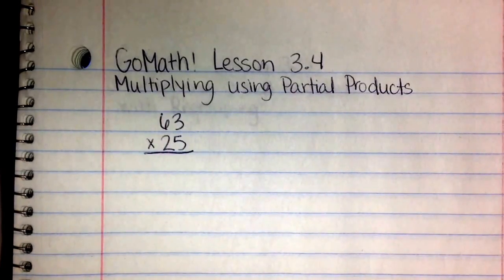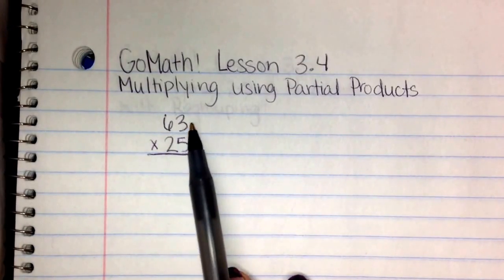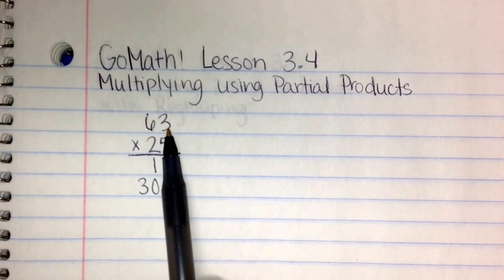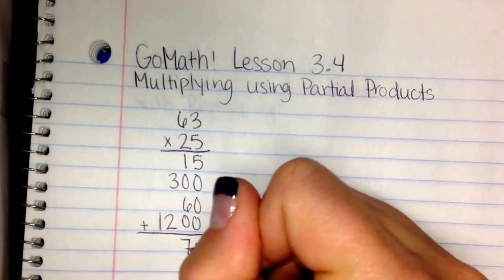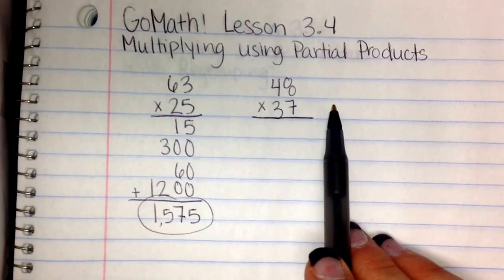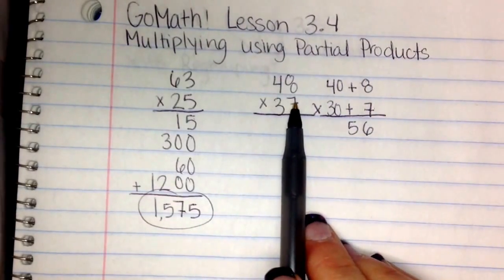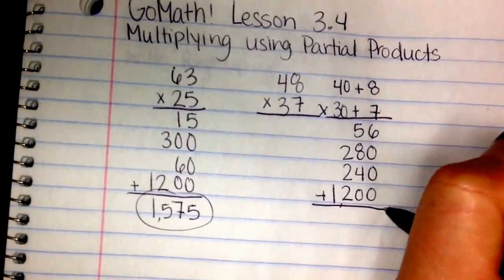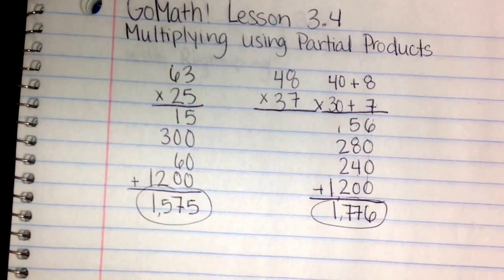GoMath! Lesson 3.4 (Multiplying Using Partial Products)